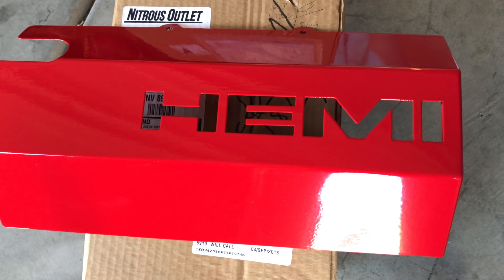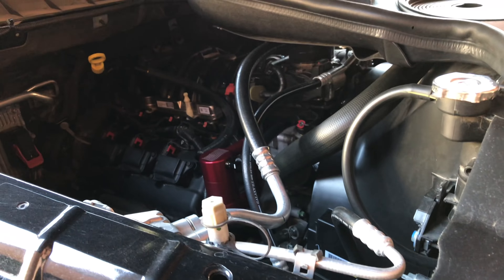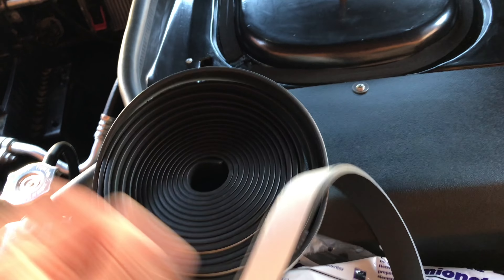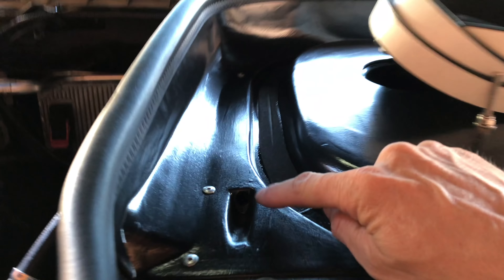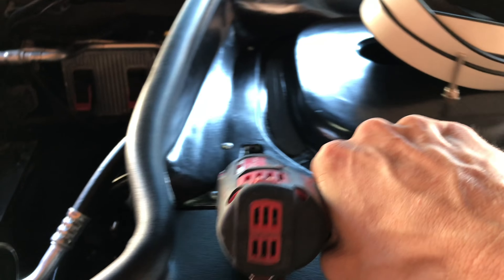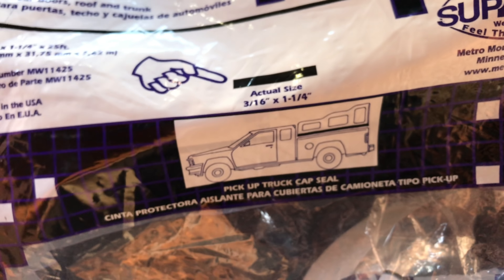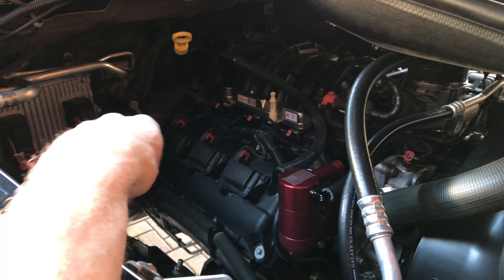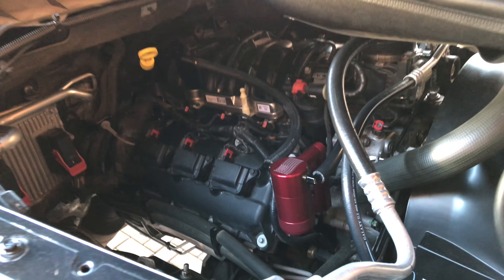Vararam intake part 2 the mod life RAM 1500 power mods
Always double check anything you buy before you install it on your hot dang truck! I live the mod life so if it can be easily taken care of then so be it!